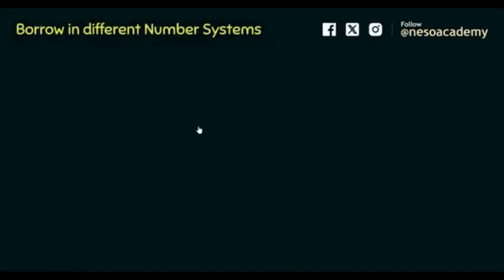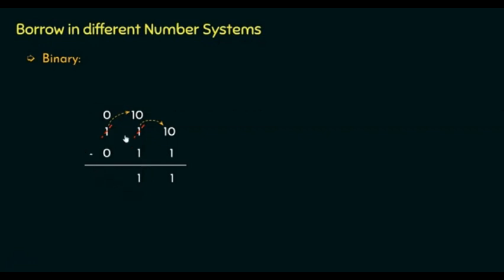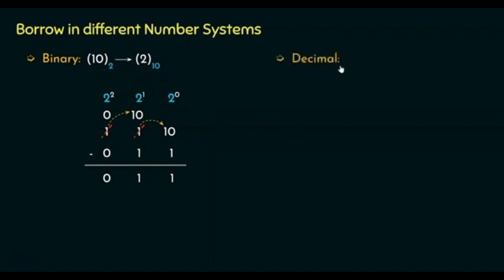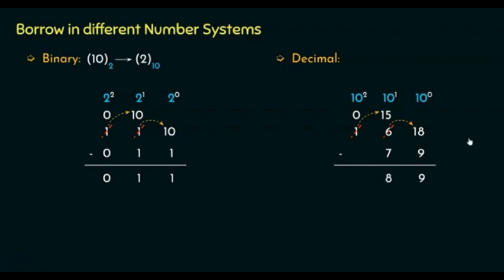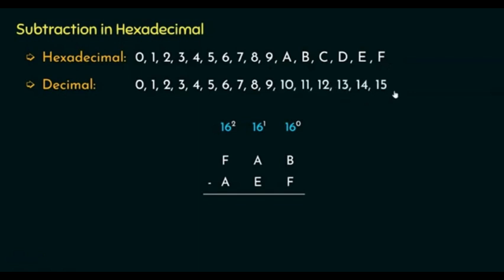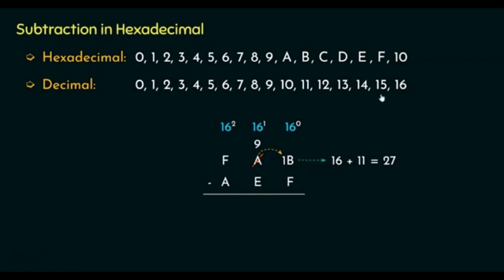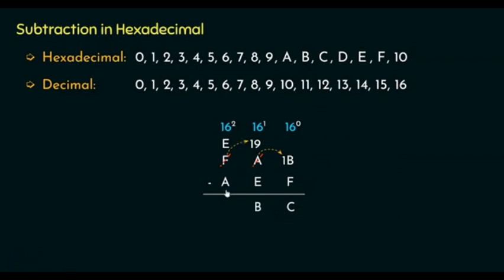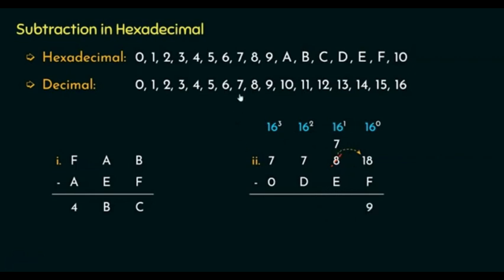Subtraction in Hexadecimal Number System 2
Subtraction in the hexadecimal number system follows similar rules to decimal subtraction, but it operates in base 16. To subtract, convert each hexadecimal digit to its decimal equivalent, perform the subtraction, and borrow when necessary, just as in decimal subtraction. After completing each step, convert the result back to hexadecimal. The process involves borrowing from the next higher place value if a digit in the minuend is smaller than the corresponding digit in the subtrahend, and the final result is expressed in hexadecimal. For example, subtracting A (10 in decimal) from 5 gives 5, as A - 5 equals 5.